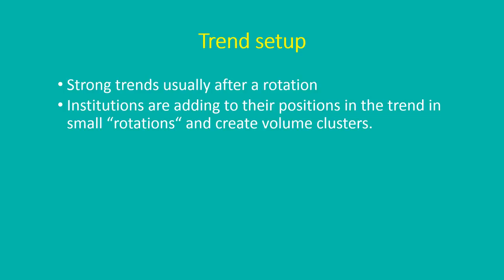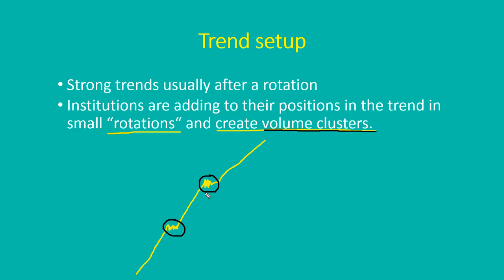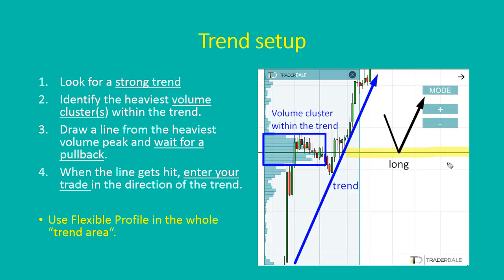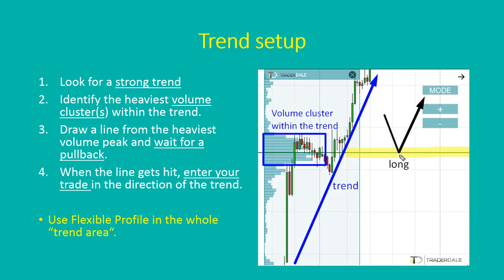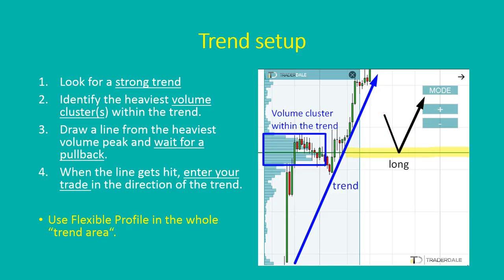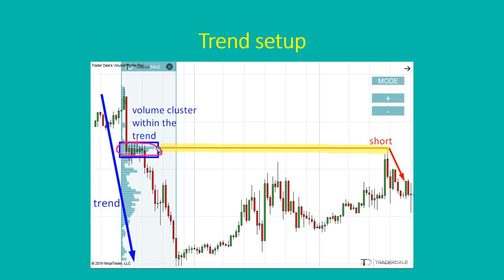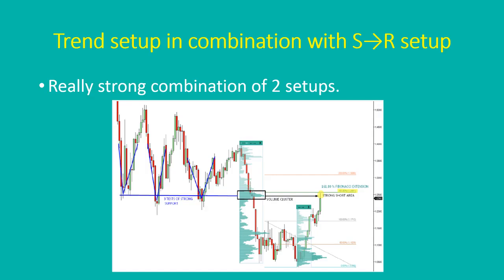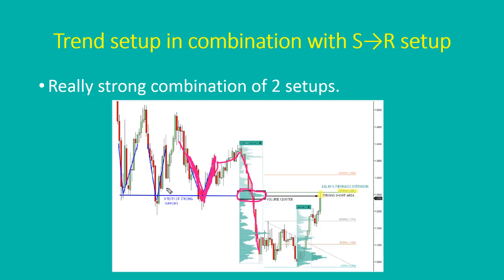2 Volum Birikim Kurulum örnekleri